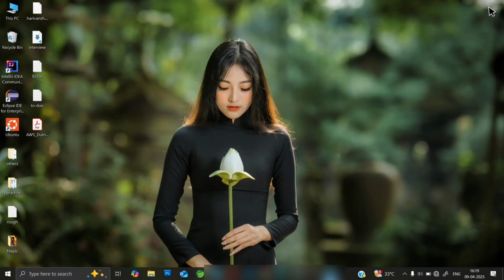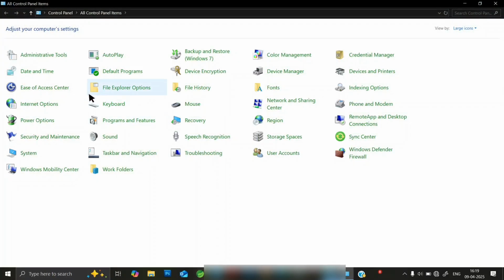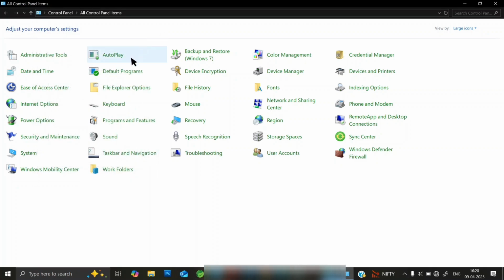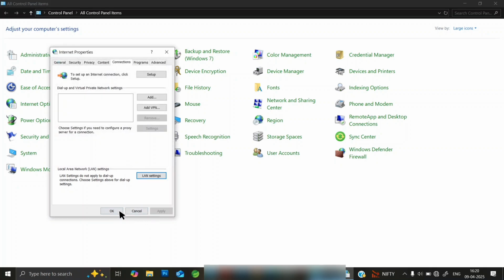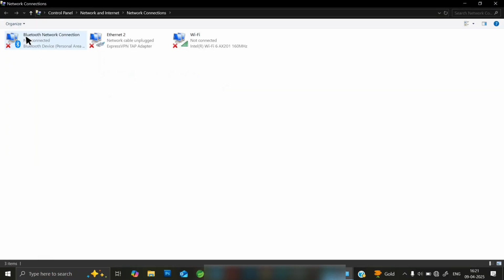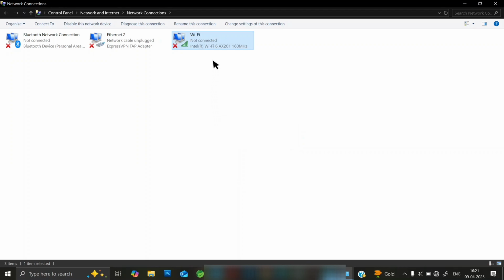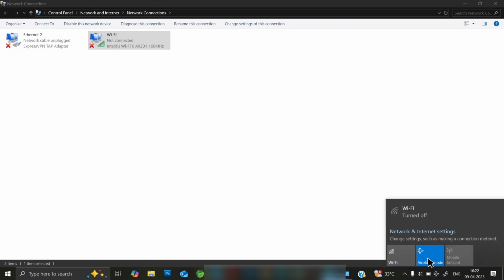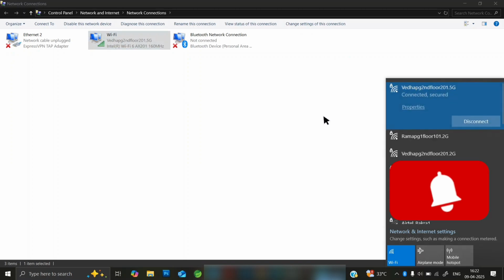Laptop WiFi Not Connecting | How to Fix Network in Windows 7/10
In this video, I’ve explained how to fix WiFi connection problems on your laptop or computer. Whether you're using Windows 7 or Windows 10, this video will help you solve common network issues.

What’s covered in the video:
Laptop WiFi not connecting
“Can’t connect to this network” error
“No connections are available” issue
How to enable network connection in Windows 7 and 10
Easy solutions to fix computer WiFi problems

If your laptop isn’t showing the WiFi option or the internet doesn’t work after connecting, this video is for you!